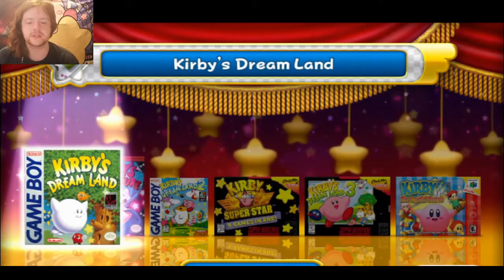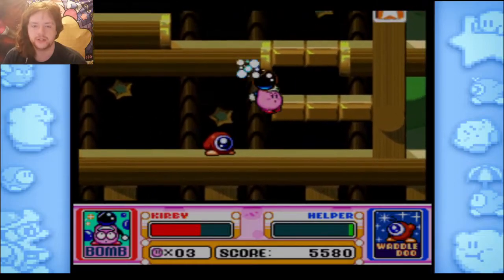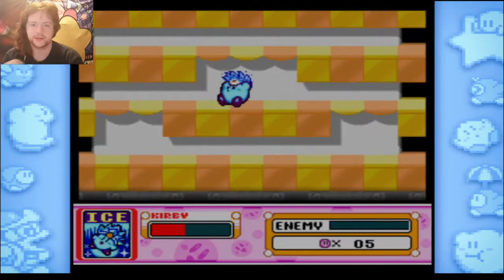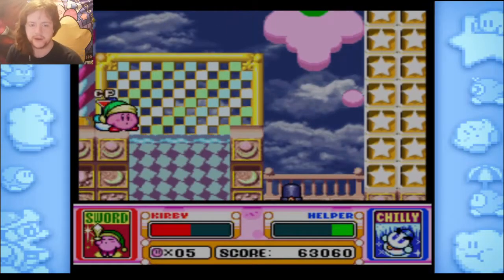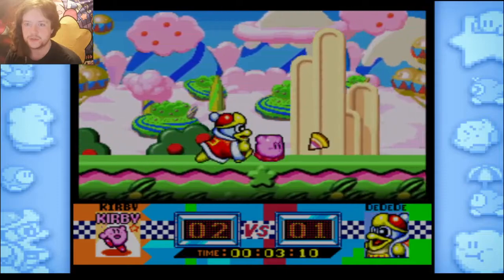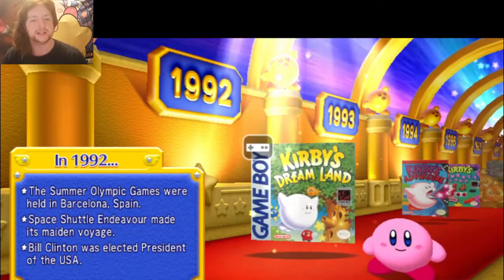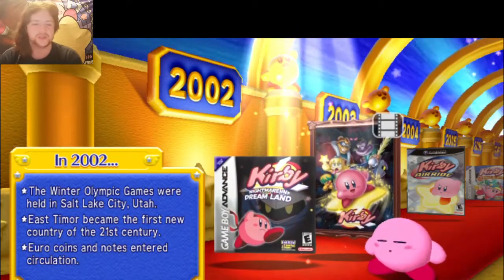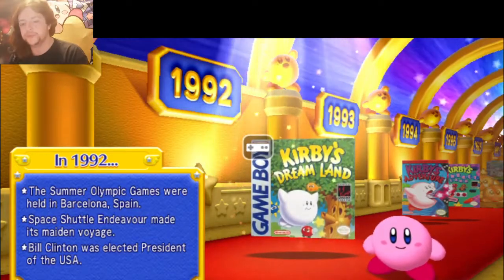Back to Where it Began! Let's Play Kirby's 20th Anniversary Collection!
I'm trying to do a playthrough of every Kirby mainline game before the release of Kirby and the forgotten land. Can I do it?
In this one, I cheat a little by playing Spring Breeze instead of Kirby's Dreamland, but we have some fun in Gourmet Race, and Kirby's hall of memories too!

00:00 From the very start!
2:44 Spring Breeze
19:20 Gourmet Race
23:40 Kirby's hall of memories
33:48 Orchestra

Please like, comment and subscribe if you enjoyed the video, and would like to see more of my tasting videos in future, and share so that I can reach more people.